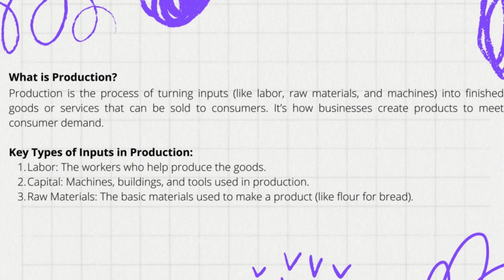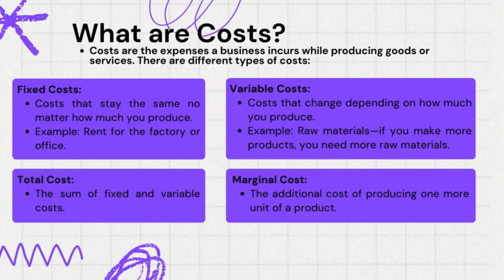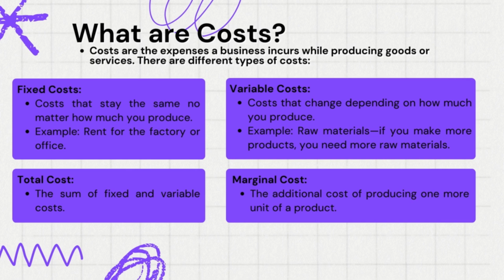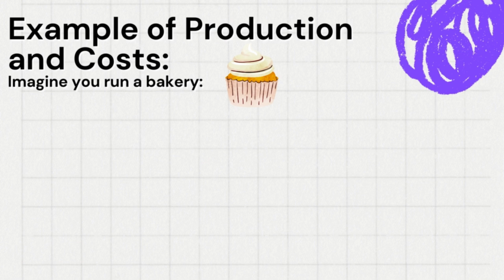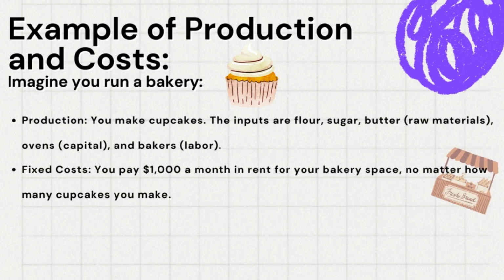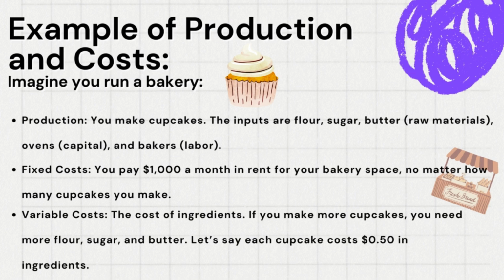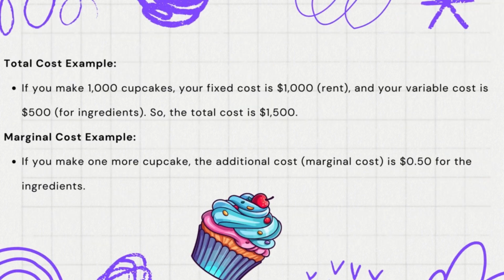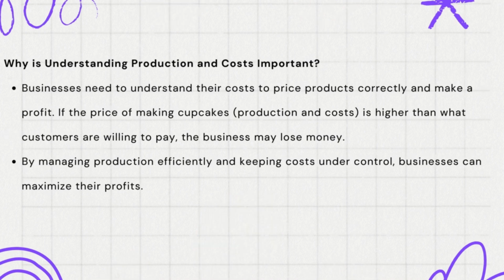Production and Costs